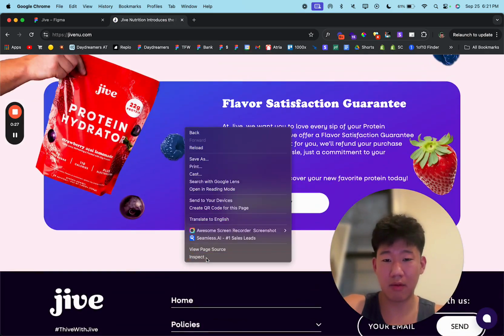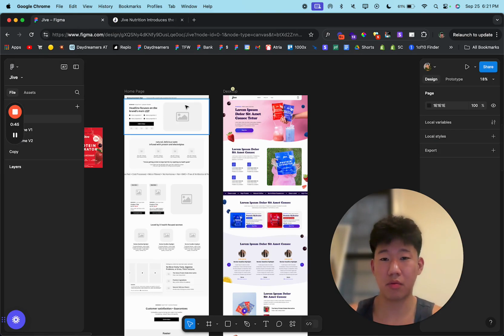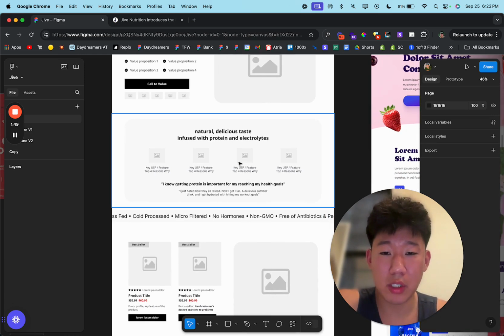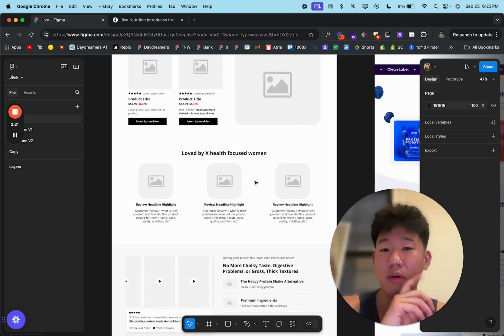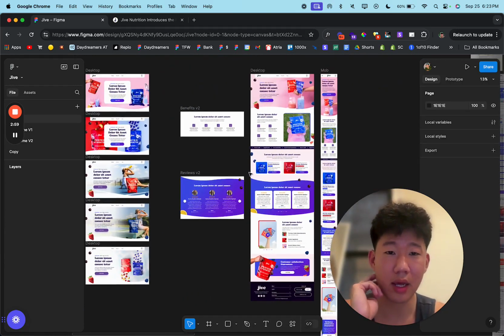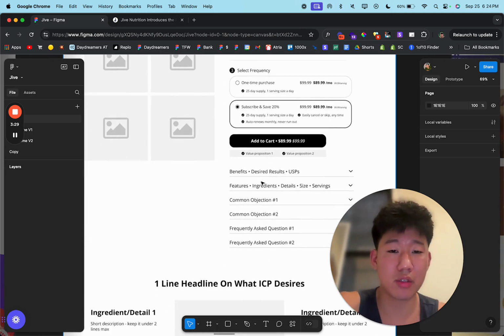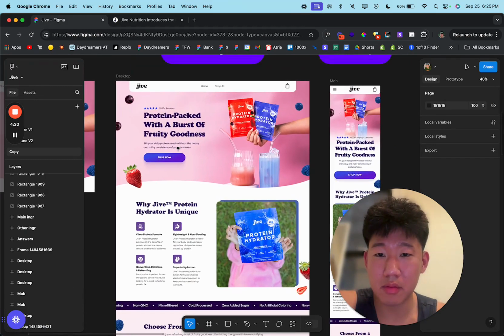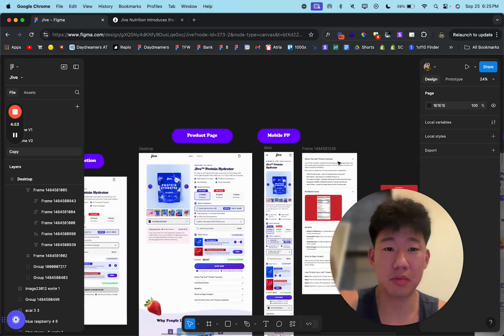The Exact Blueprint We Use to Build 7-Figure Shopify Stores (Step-by-Step)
Click this to see the pages we’ve designed & built for 6-8 figure Shopify brands